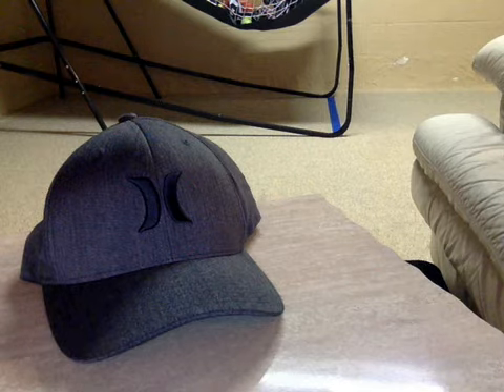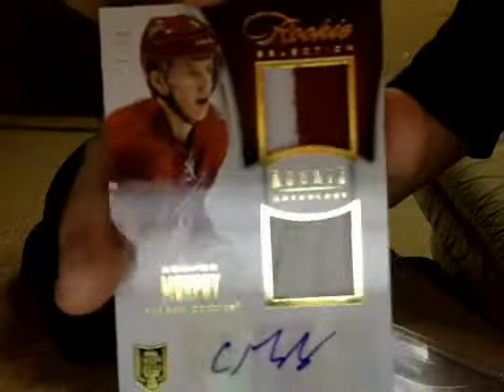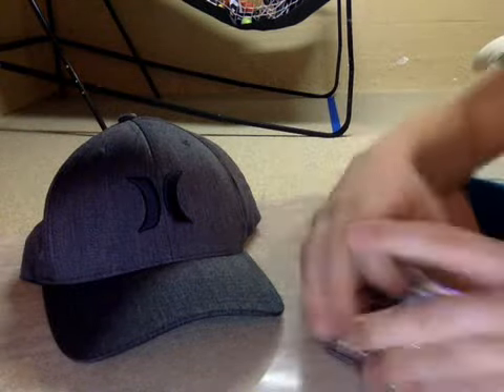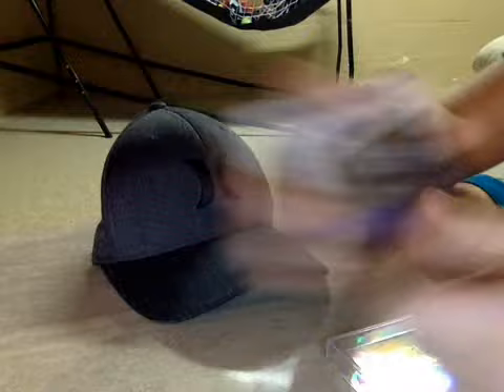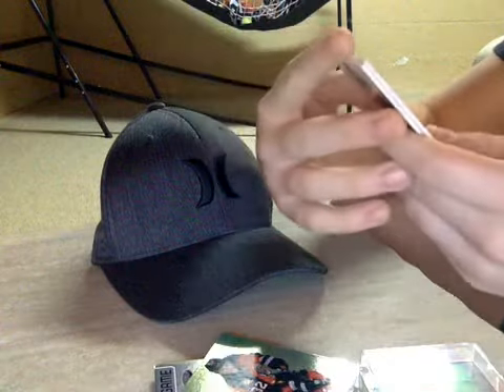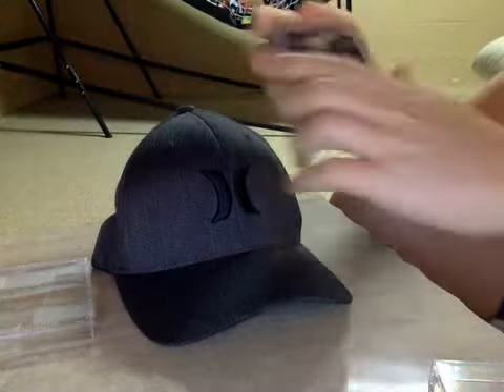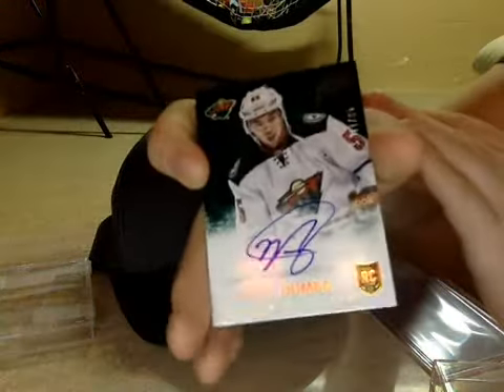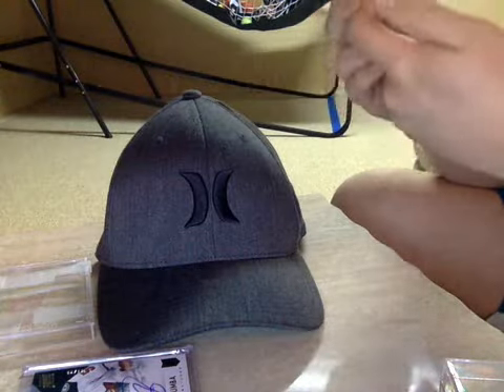HUGE 2 Package Mailday! (MOJO 1/1 ERROR CARD!!)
ALL FT but the 1/1 error and the Rakell